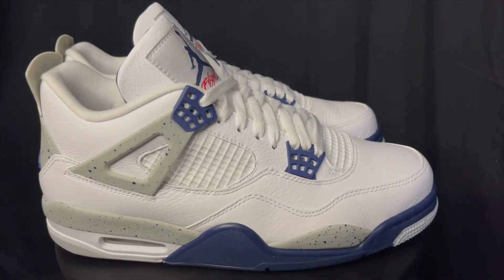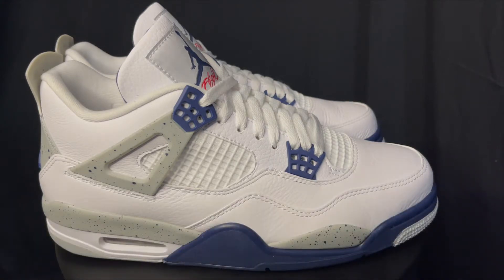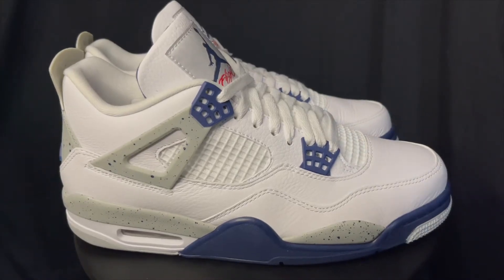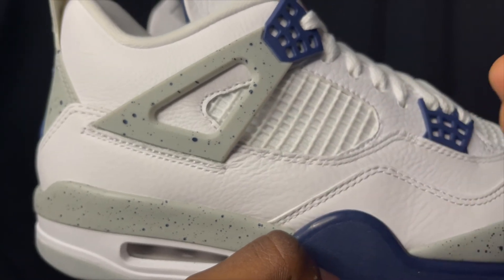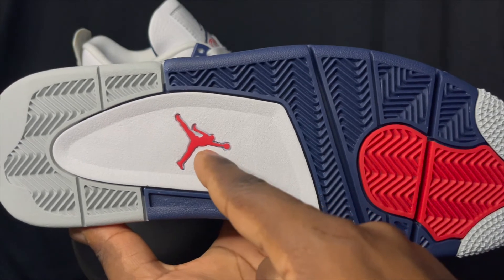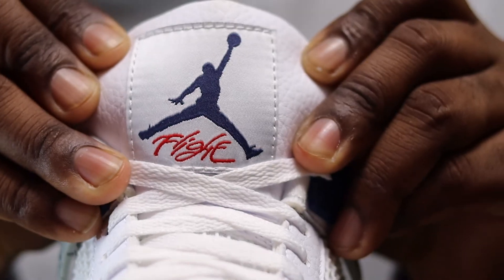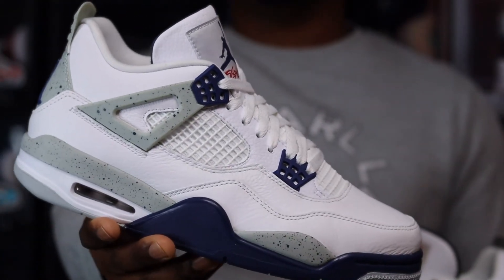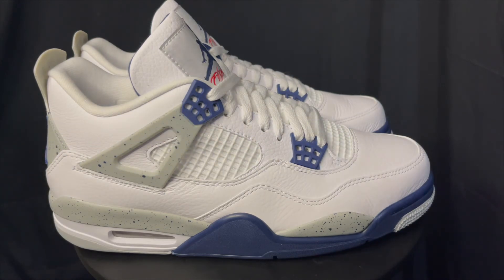Jordan 4 "Midnight Navy" Detailed Review